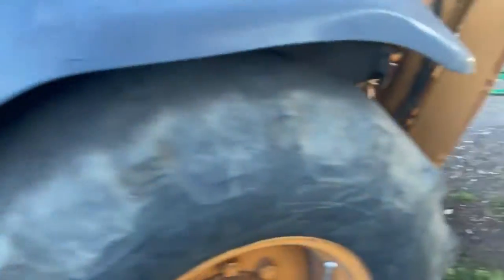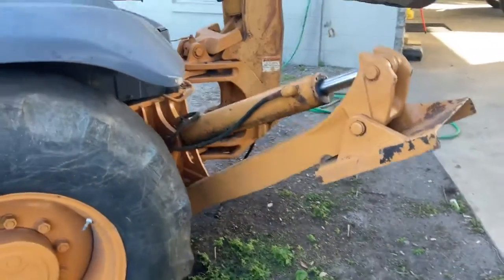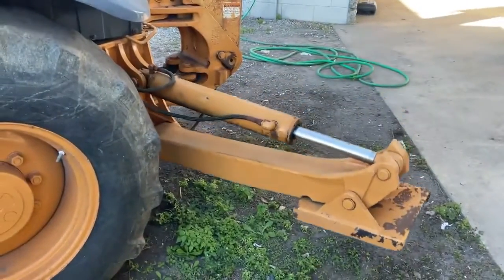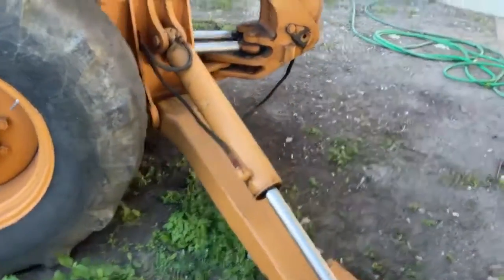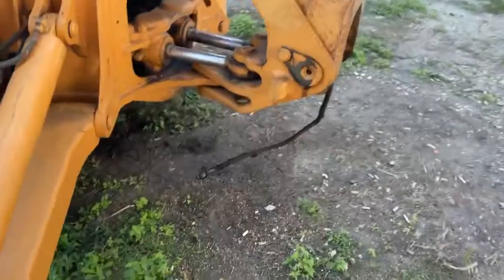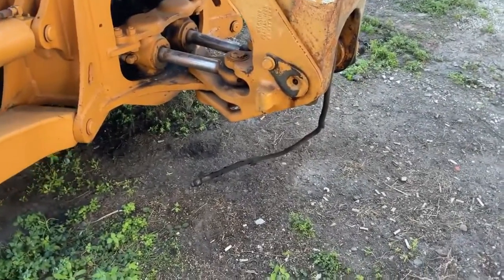1997 CASE 580L For Sale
1997 CASE 580L
LOCATED IN ORLANDO, FL
STARTS & RUNS
REAR HOE NEEDS A HYDROLIC LINE
SOLD AS-IS, WHERE IS
CALL JIMMIE JACKSON FOR MORE INFO (